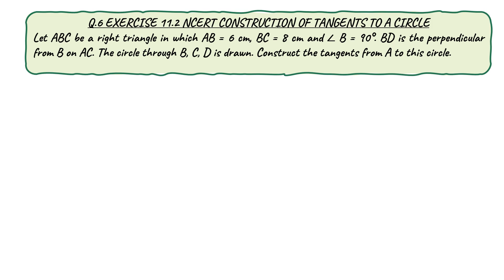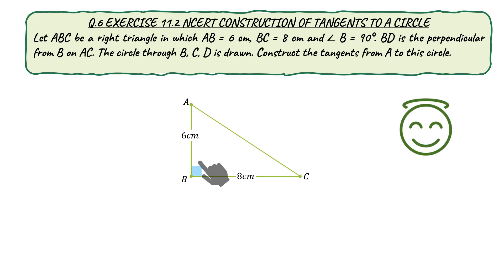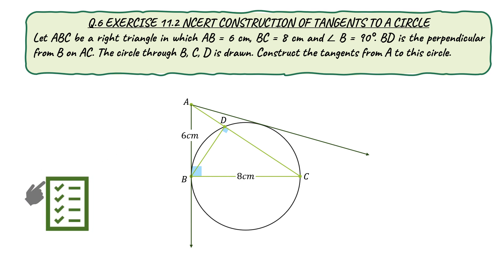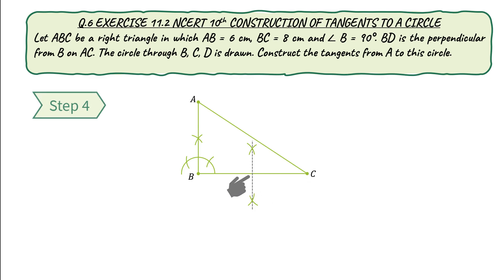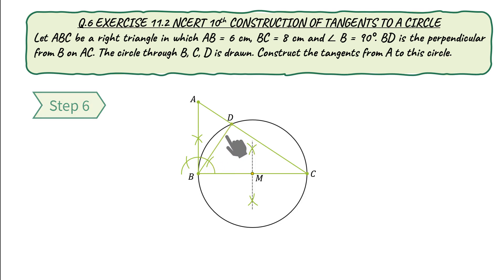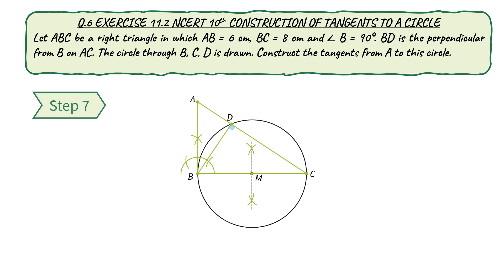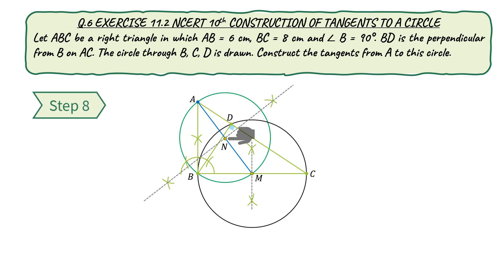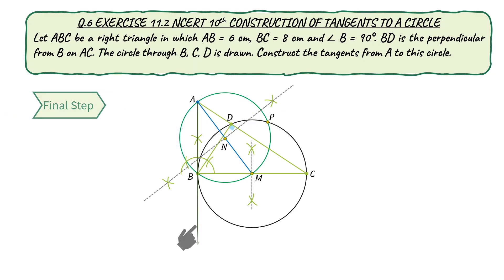Let ABC be a Right Triangle in Which AB is Equal to 6 cm Construction Class 10 Ex 11.2 Question 6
Chapters:

0:00 Introduction.
0:14 Understanding the question.
0:50 Step 1: Drawing side BC equals 8cm.
0:59 Step 2: Constructing an angle of 90 degrees at point B.
1:11 Step 3: Drawing line segment AC.
1:16 Step 4: Drawing perpendicular bisector of line segment BC.
1:31 Step 5: Drawing first circle.
1:45 Step 6: Drawing line segment BD.
1:59 Step 7: Drawing perpendicular bisector of line segment AM.
2:16 Step 8: Drawing second circle.
2:43 Step 9: Drawing tangents from point A.